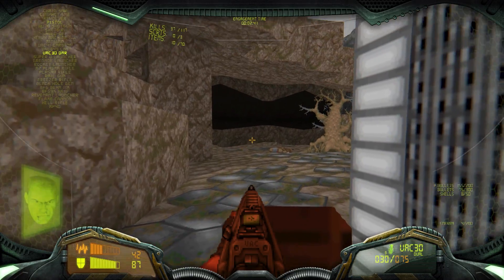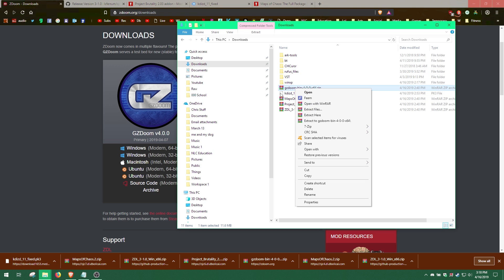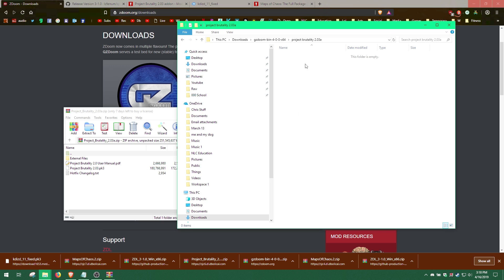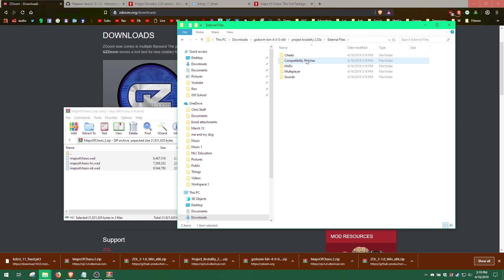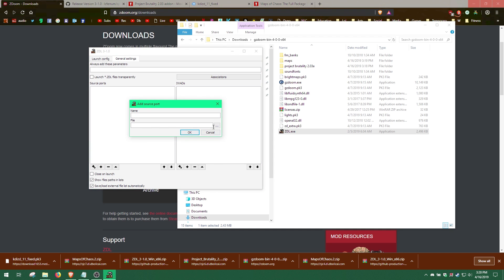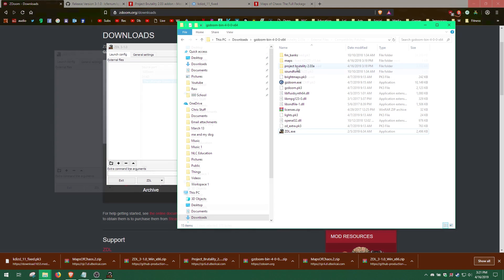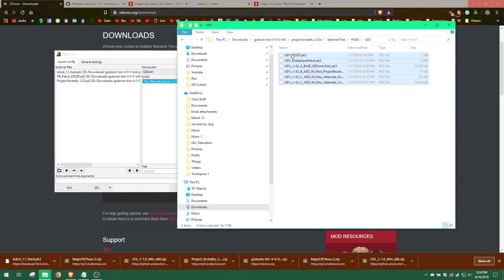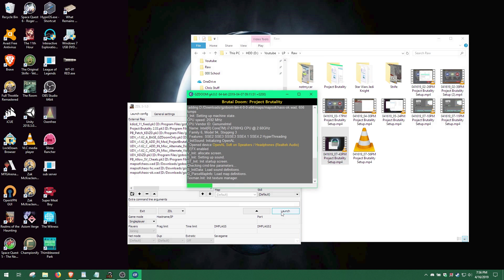How to Install Project Brutality 2.0 | GZDoom & ZDL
How to install Project Brutality mod in GZDoom using the ZDL frontend.
(UPDATE): You need a registered version of doom.wad for Mods to work. The shareware version will not work. However, you can still run vanilla gzdoom with the shareware version.
══▫▪▫LINKS▫▪▫═══
Registered Doom.Wad File ► You'll have to find a registered copy of doom.wad